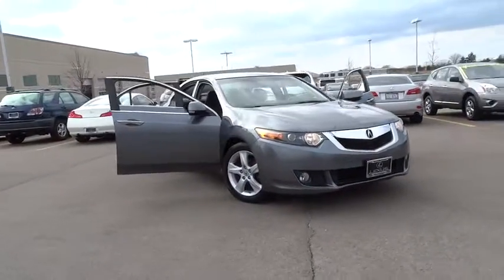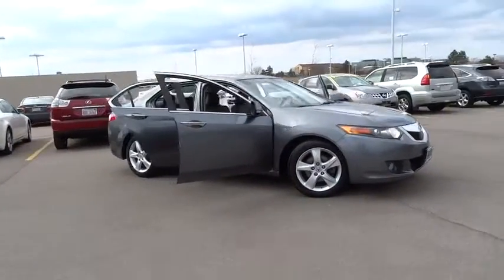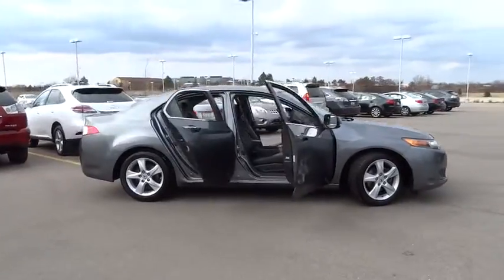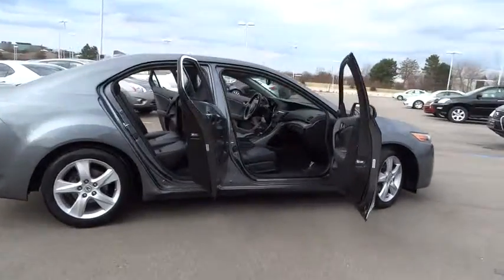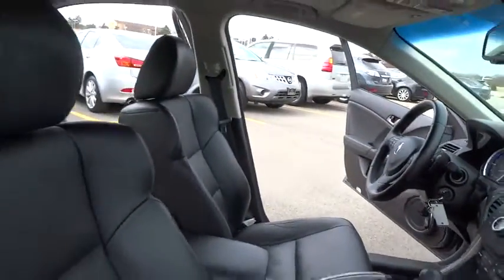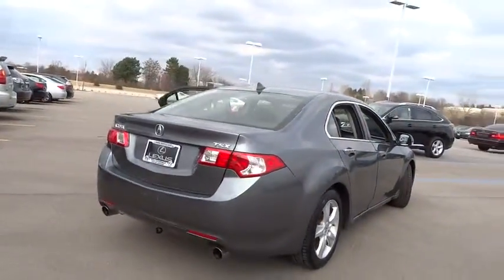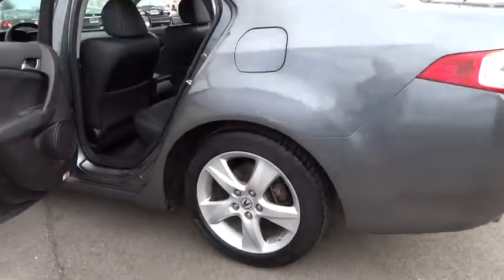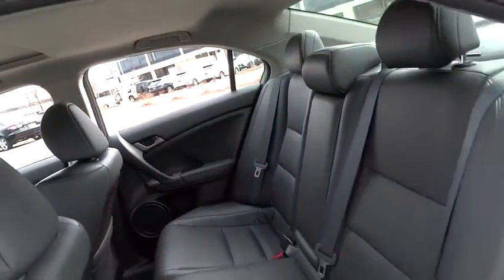2009 Acura TSX Palatine, Arlington Heights, Barrington, Glenview, Schaumburg, IL 31682A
2009 Acura TSX